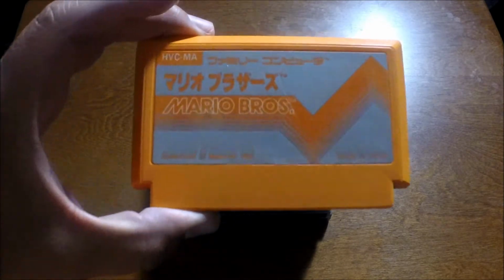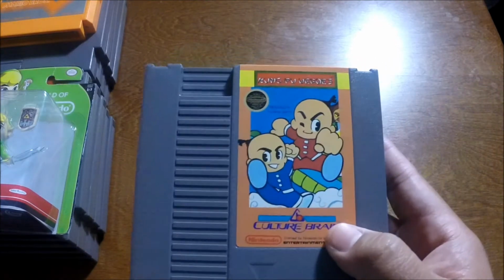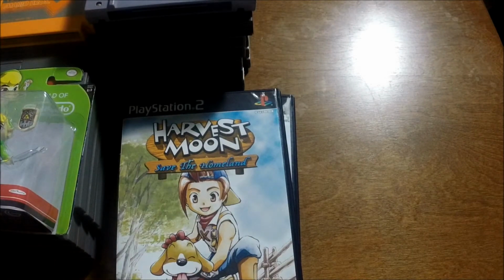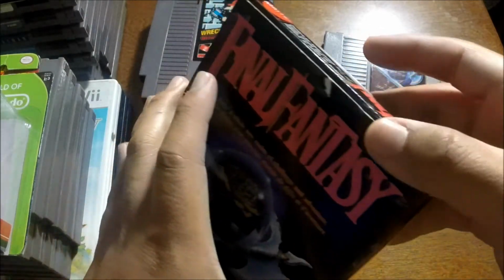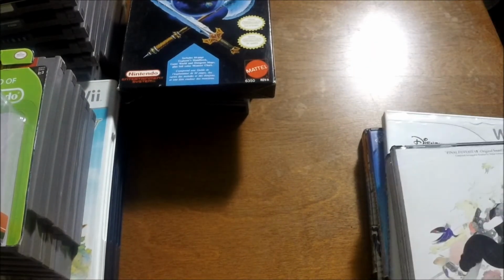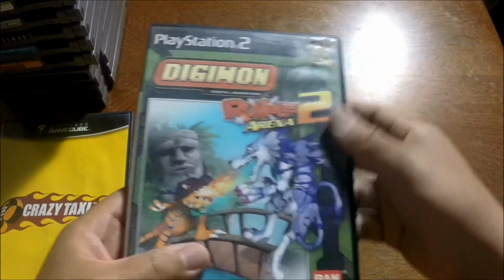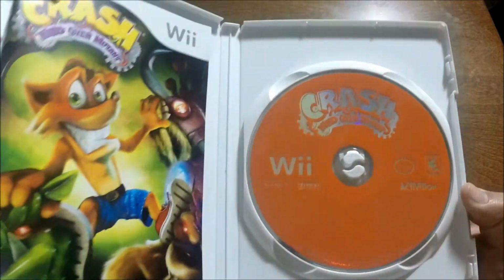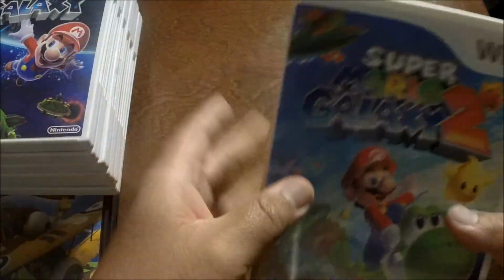Game Pickups Ep. 24 PART 2: The Rewards!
In this recap, RBP showcases his recent finds. Some highlights include a wii game for .25 cents, a RARE game on the SNES and a whole bunch of NES games. Also a really big wii haul. What have you found recently?